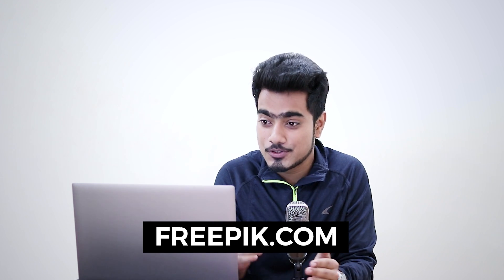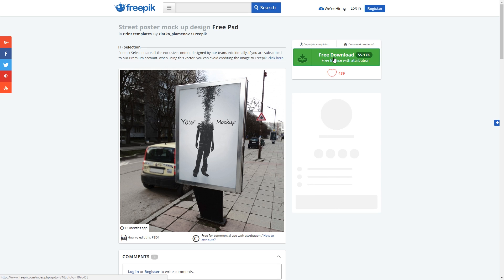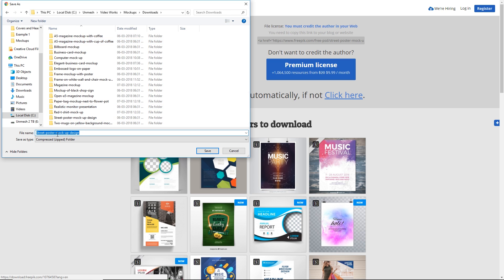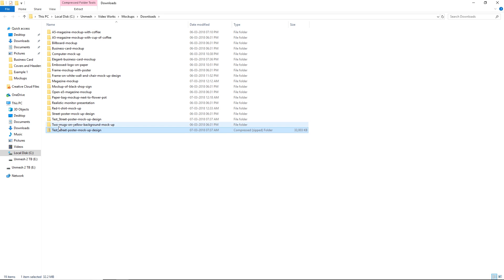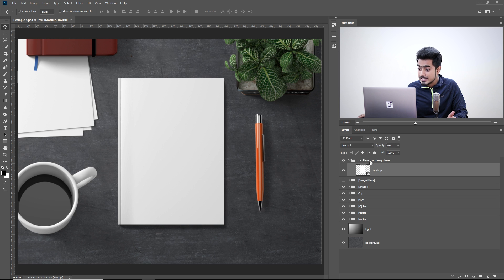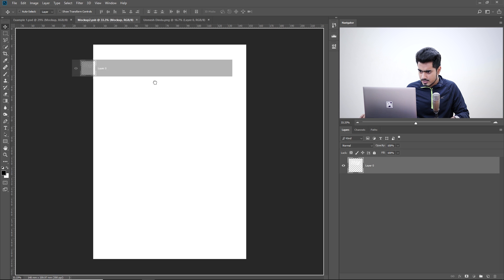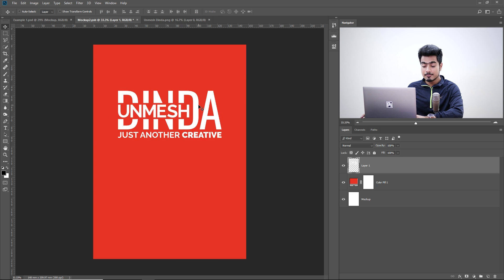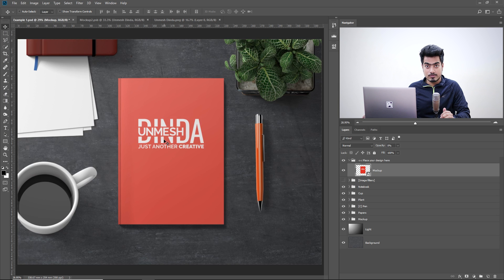Free Mockups and How to Use them in Photoshop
Learn how to download and edit free PSD mockups with Photoshop. Get your design or image printed on a T-shirt, Business Card, Billboard, Posters, Magazines, and the list is limitless! In this tutorial, we will dive deep into techniques to use simple and complex mockups and make them look natural.